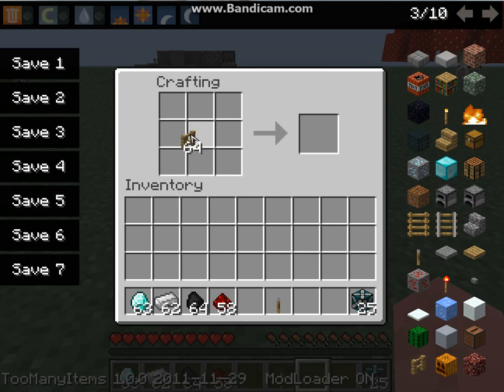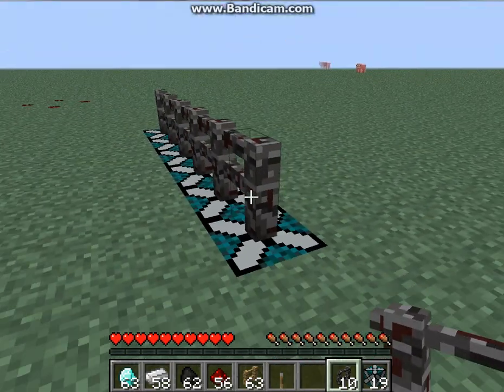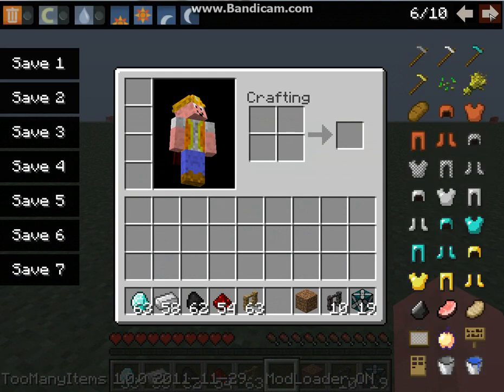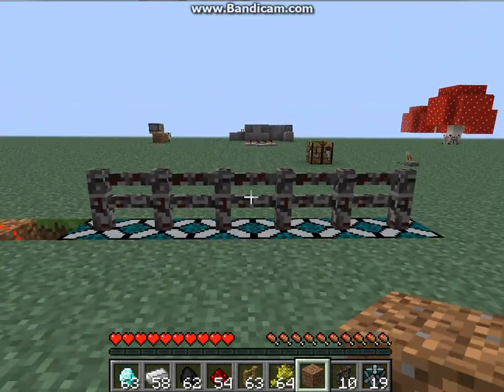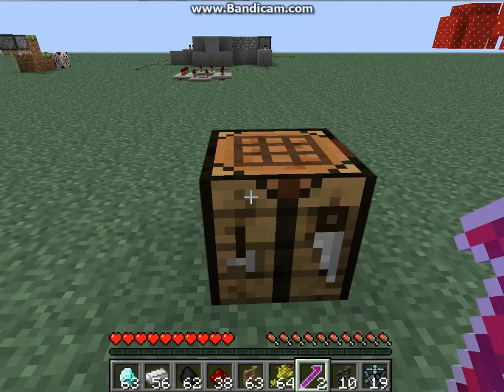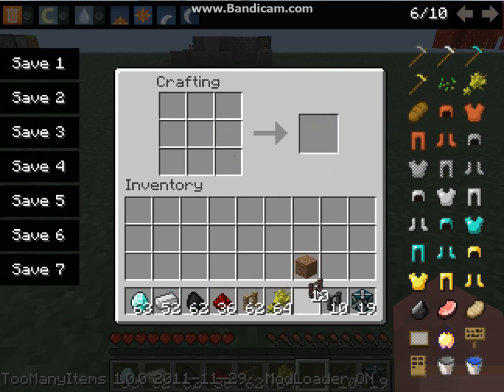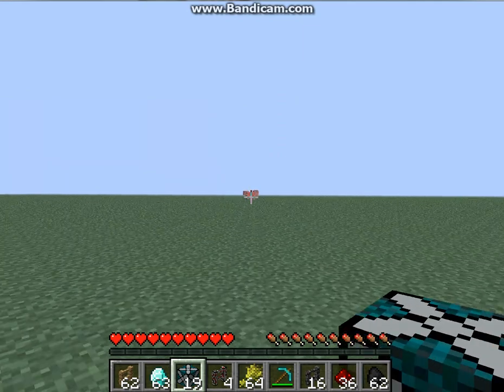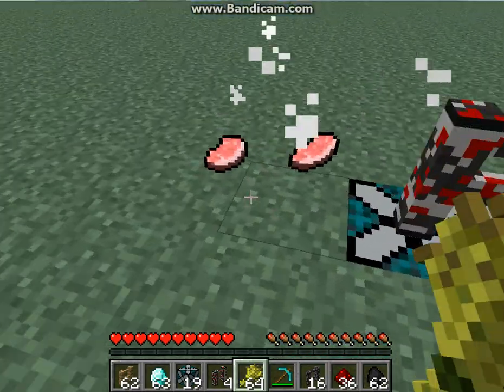1.0.0 Minecraft Electric Fence Mod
I know that Gamechaps has already beaten me to this. I made this review and then saw theirs as I opened up YouTube. I hope you enjoyed! Theirs is probably better though. Anyways, this is a review on the electric fence mod in Minecraft. It is great for keeping pesky mobs out of your farms, houses etc. Leave a comment on more mods I should review.